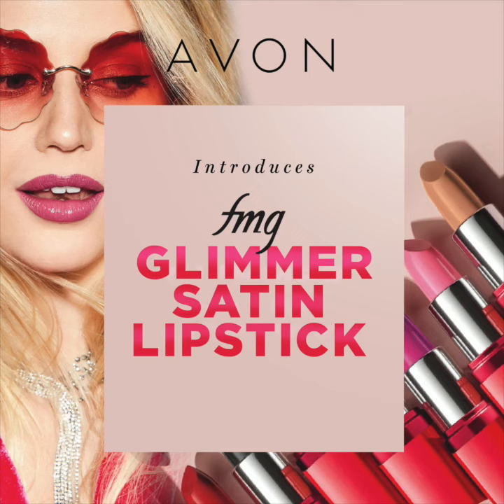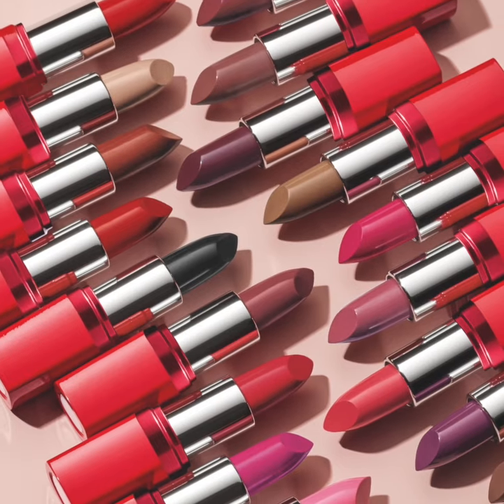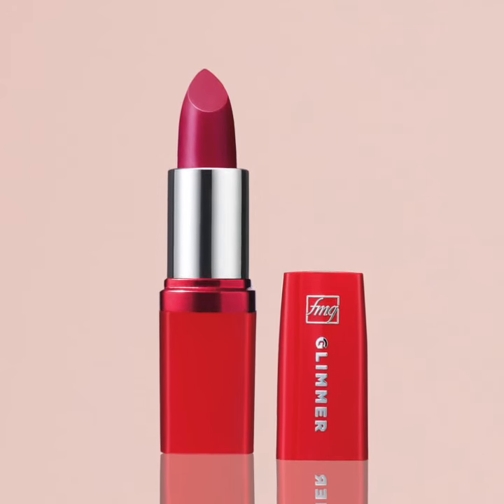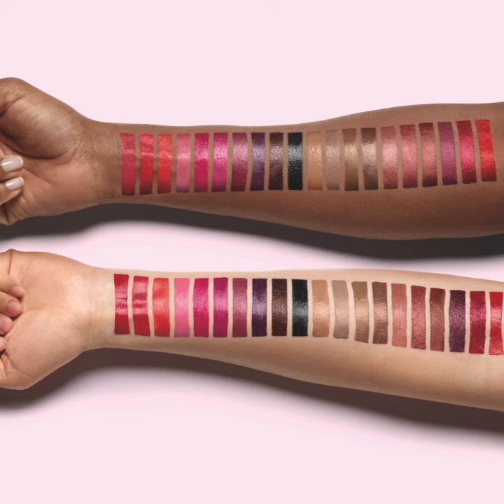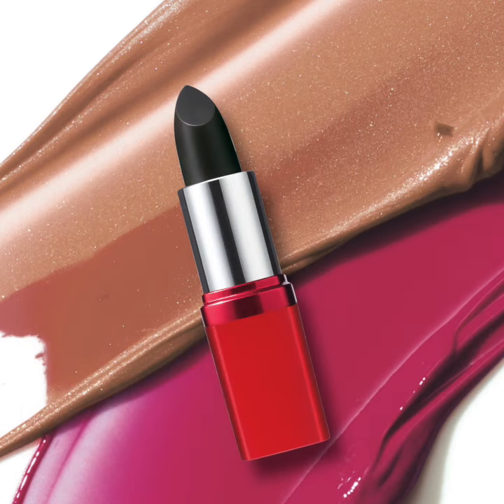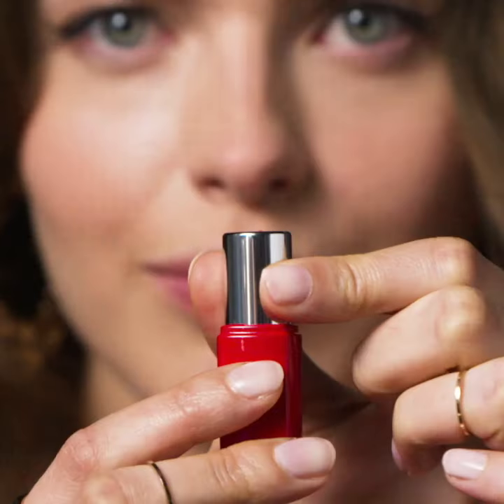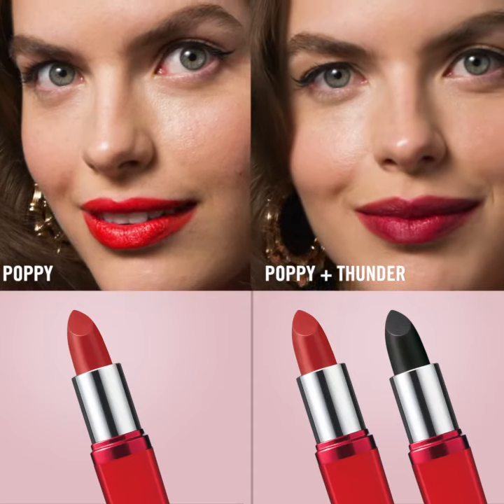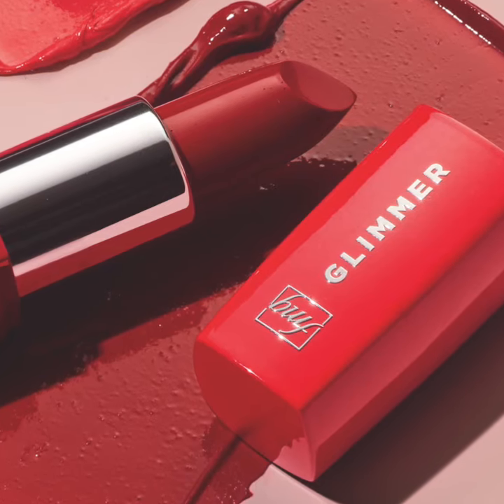Glimmer Satin Lipstick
20 versatile and expressive shades. Lightweight, smooth and creamy formula is infused with pomegranate extract to help provide antioxidant benefits. Soft satin finish delivers rich, comfortable colour with buildable medium-full coverage.